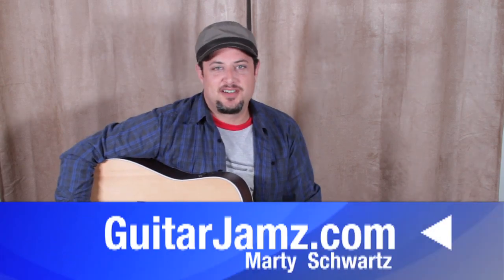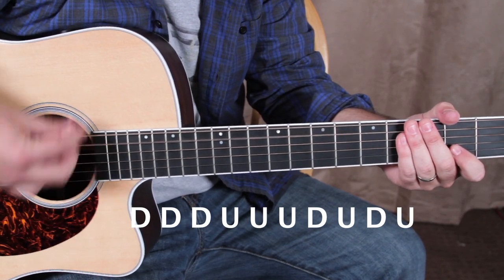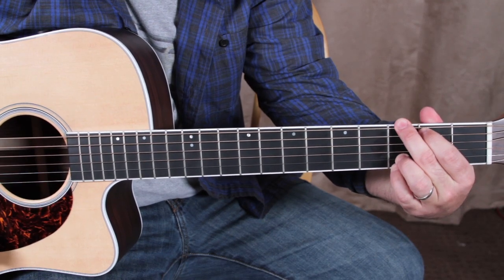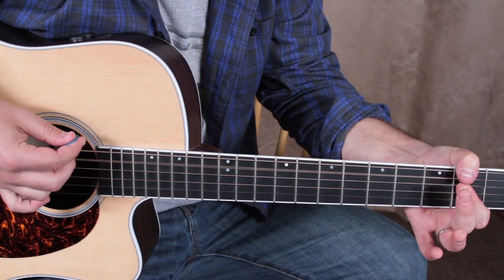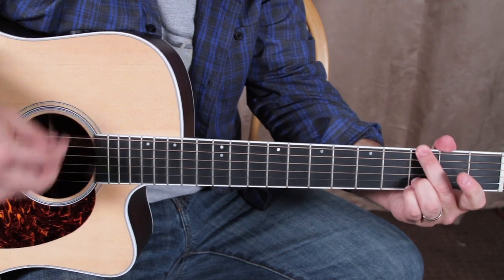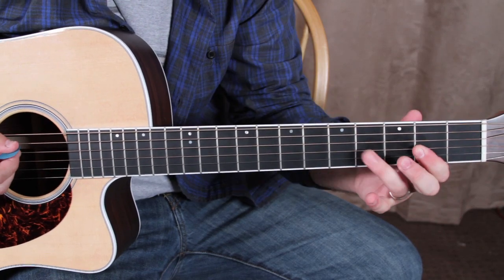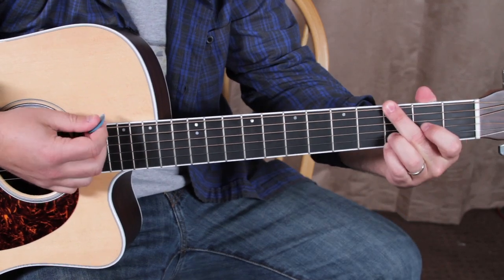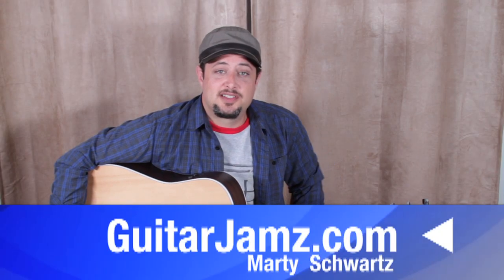Jane's Addiction - Jane Says - Easy Acoustic Songs on Guitar - Free Guitar Lessons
Jane's Addiction - Jane Says - Easy Acoustic Songs on Guitar - Free Guitar Lessons marty schwartz guitar jamz  cover song lesson slow john motion legend electric "guitar cover" mayer "slow motion" "acoustic cover" howard reverse backwards "john mayer" ordinary